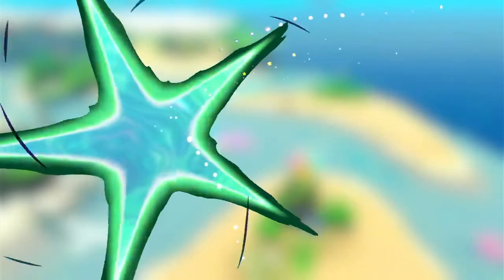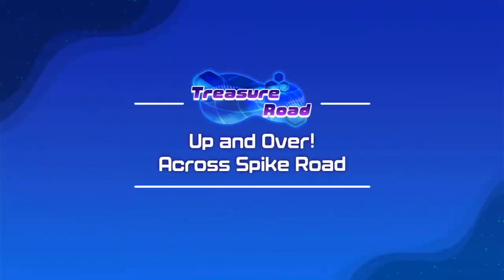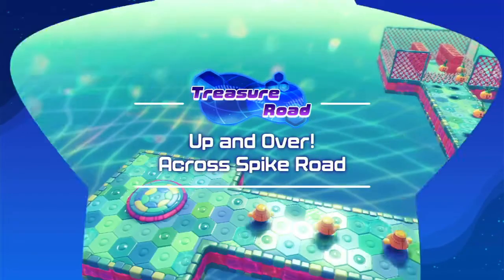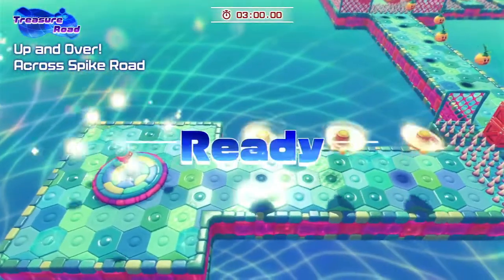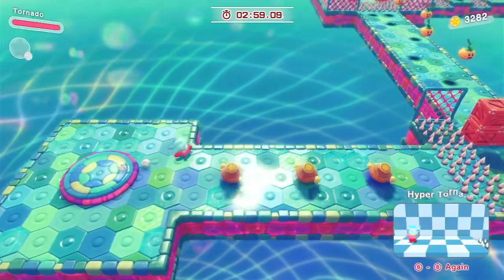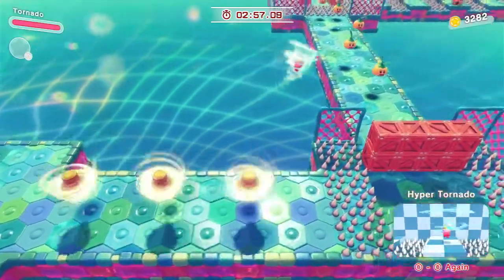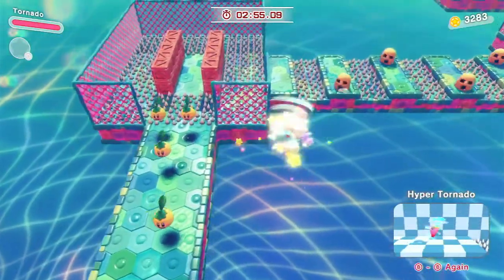Kirby and the Forgotten Land 100% Walkthrough Part 21: Tornado Treasure Road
Full Game Walkthrough With No Commentary